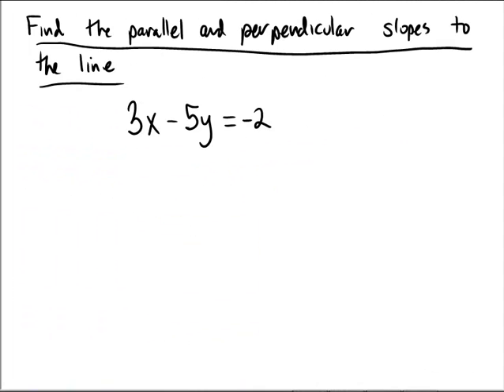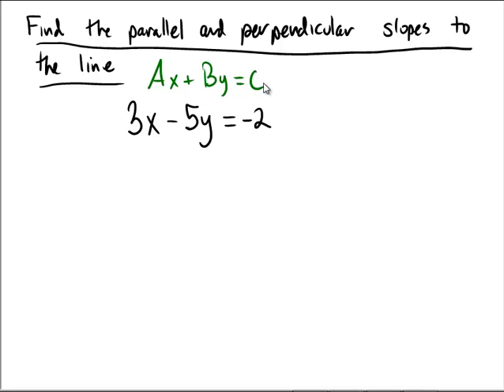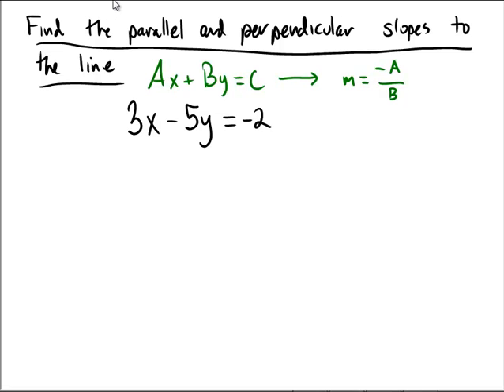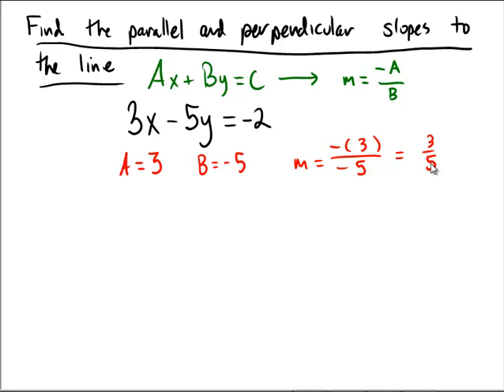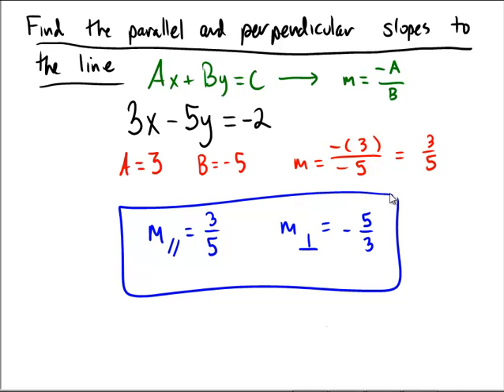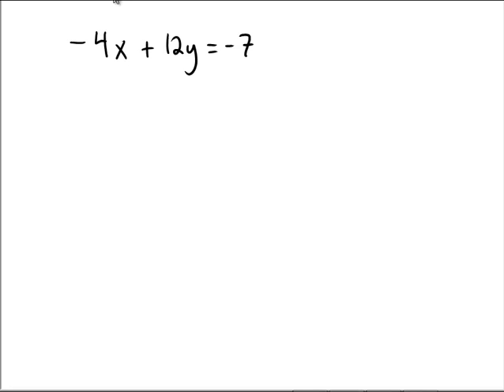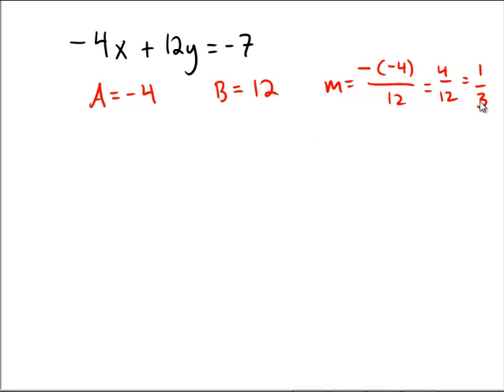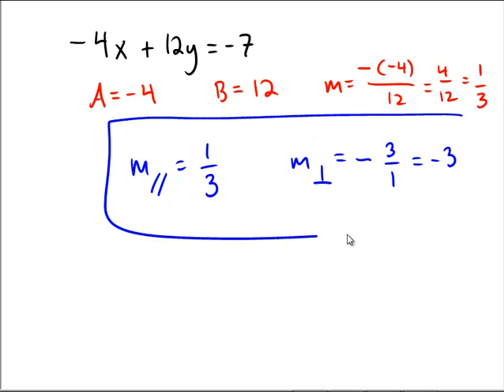The slopes of parallel and perpendicular lines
Finding slopes of lines parallel and perpendicular to a line given in the form Ax+By=C